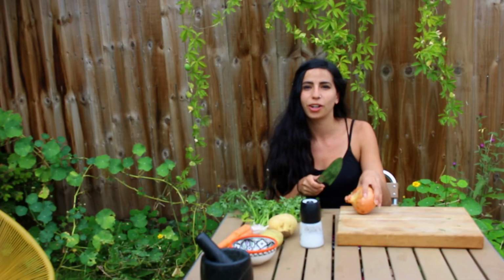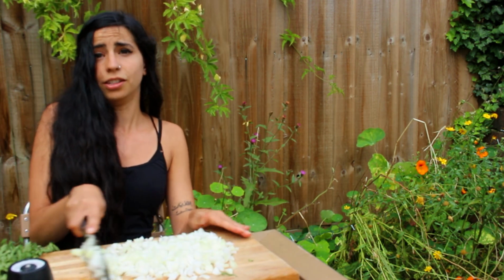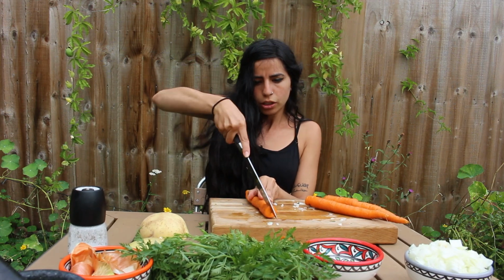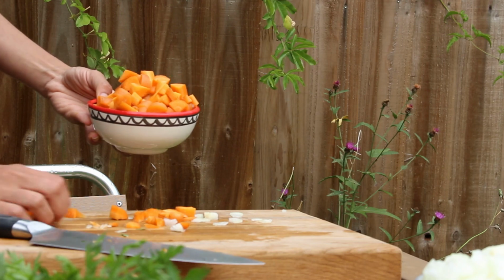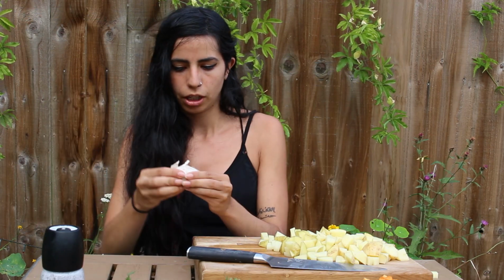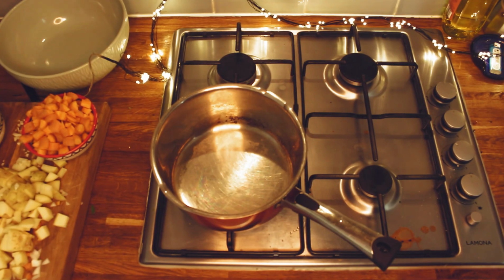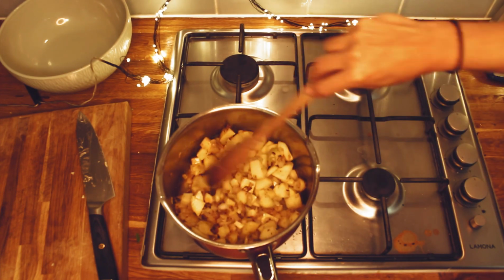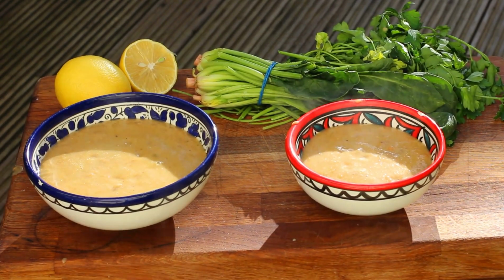Lentil Soup - Super Easy, Quick, Vegan & Gluten Free شوربة عدس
This super easy wholsome soup is gurenteed to make your mouth water the minute you smell it!

This is the classic Middle Eastern soup! If there was one soup that everyone in the Arab world makes in winter it would be this one! Lentils are very rich in Iron and are full of minerals and vitamin that help us fight diseases and improve our immune system! This is why this recipe is perfect for those cold days! For those times we feel under the weather or simply want to boost our immune system! And the garlic, the lemon and the toasted bread goes so beautifully with the lentils!

شوربة العدس هي من أشهر الشوربات في العالم العربي! مع اول شتوة بتلاقي الكل بعمل فيها! طبعا شوربة العدس كتير لذيذة و سهل عملها و صحية كتير كتير! العدس مليئ بالمعادن و غني جدا بالحديد! و بساعدنا على التأقلم مع الجو البارد و على تقوية المناعة! فعشان هيك شوربة العدس ممتازة مع هاد الجو البارد! مين هون كمان بحب شوربة العدس؟

Written recipe:
One Onion
Three carrots
One potatoe
Two cloves of garlic
A dash of oil
Sprinkle of salt
Two tea spoon of cumin
One table spoon of flour (optional can be replaced by potatos instead)
A Sprinkle of black pepper
A cup of red lentils
Hot water
A bunch of parcley
Lemon juice and toasted bread to add on top at the end
بصلة
ثلاث جزرات
١  بطاطا
سنين تومة
رشة زيت
رشة ملح
معلقتين صغار من الكمون
معلقة من الطحين
رشة فلفل اسود
كاسة عدس
ماء ساخن
ضمة بقدونس
خبز محمص و عصير ليمون

Instructions:
First you want to add the chopped onions in a pan with some oil and cook them on a medium heat until they are golden brown
 Add the garlic salt and peper to the onions and leave for three minutes
Add one tabel spoon of flour and mix it well
Add chopped carrots and potetos and mix well
Add washed lentils and hot water and leave it until everything is cooked then add some parcley and blent it until smooth
Serve with lemon juice parcley and toasted bread on top